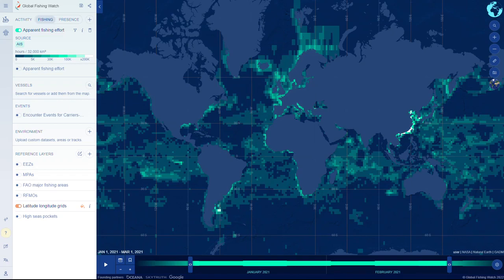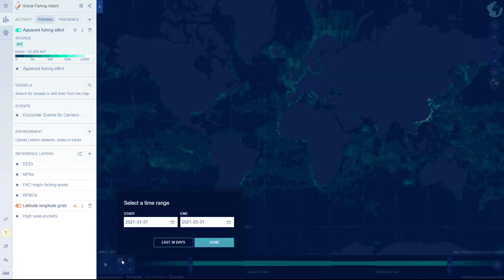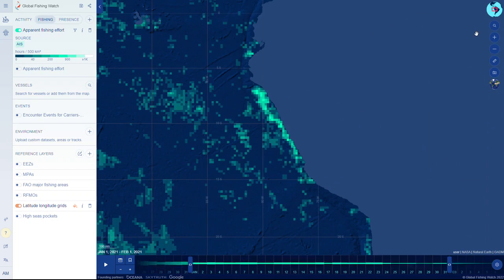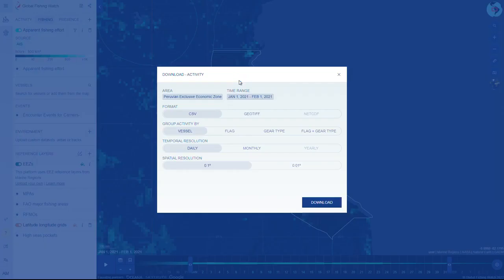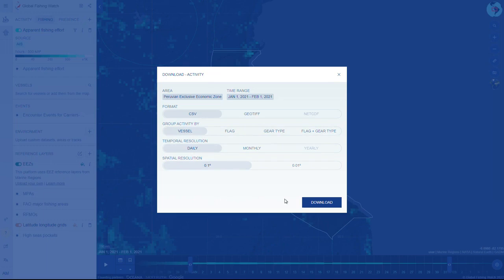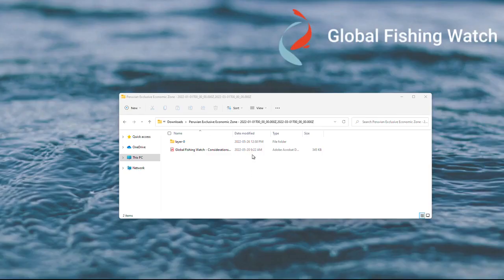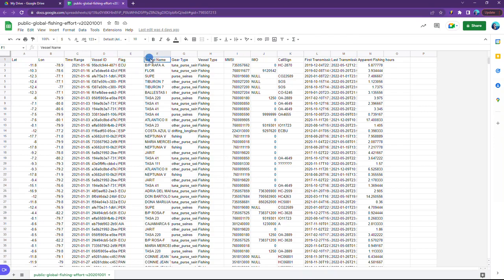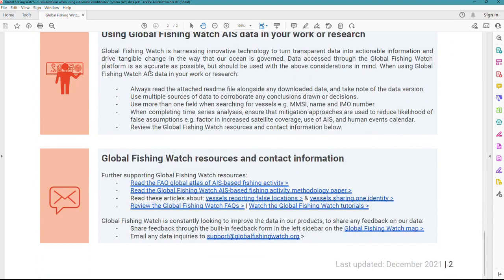Downloading data from the Global Fishing Watch platform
Learn how to download data in the Global Fishing Watch map.